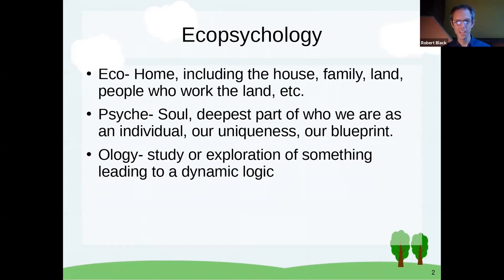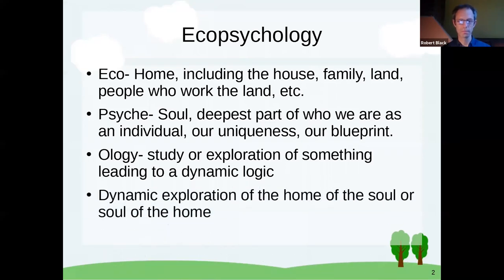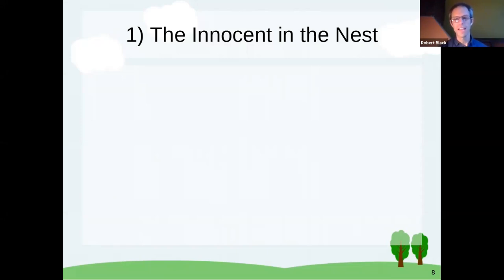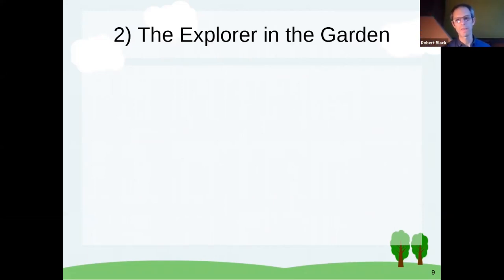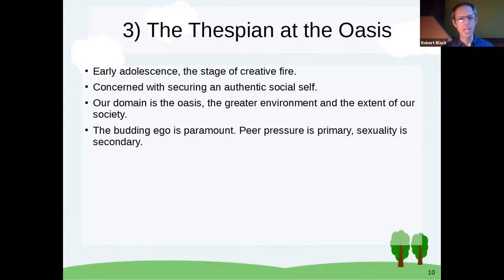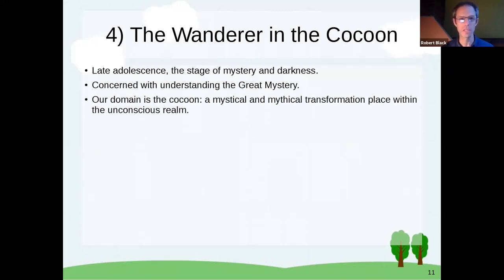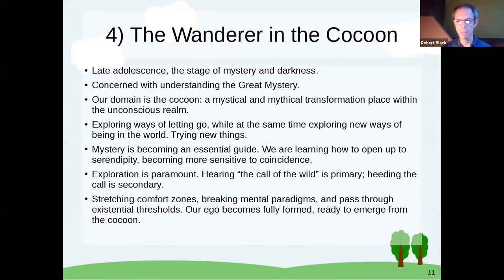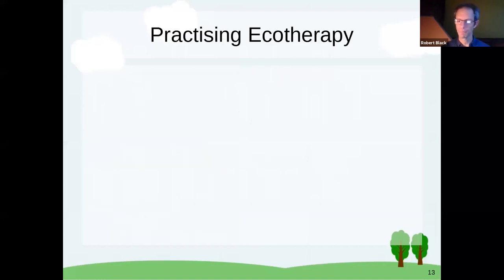Wednesday webinar 'Ecotherapy in Forest School with Robert Black'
A recording of the webinar recorded on the 8th July 2020